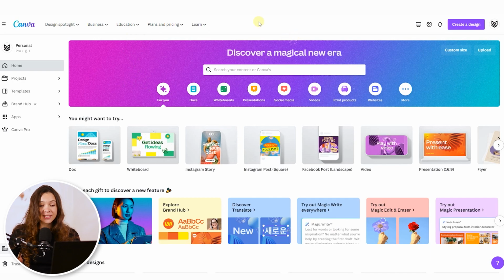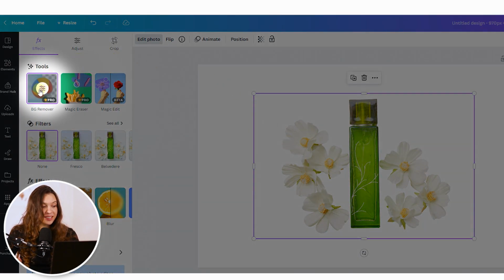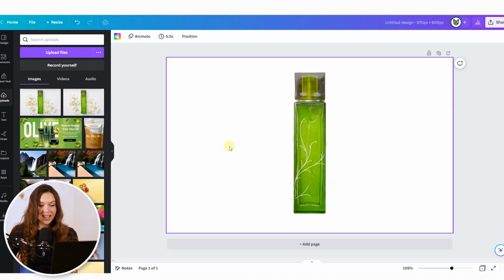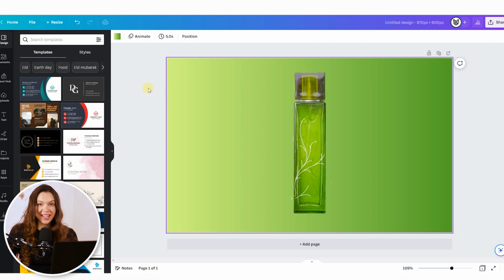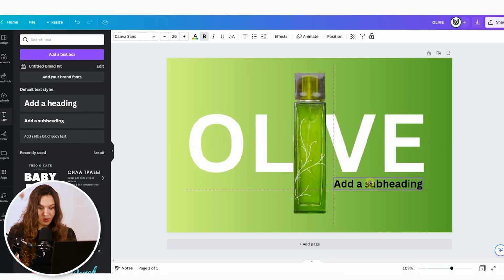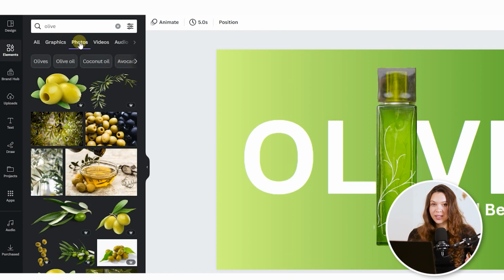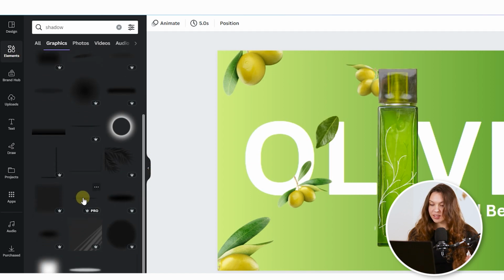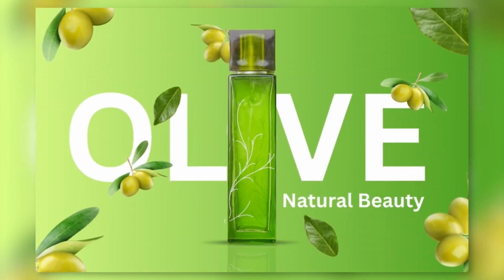Banner for Product with Easy Canva Tutorial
Hello, from the MySpace team! :) Welcome to this exciting tutorial on creating a stunning banner for product with easy Canva tutorial! If you wish to create an attractive ecommerce banner design, but are tired of using complicated software like Photoshop and want to try something simpler - you are in the right place!

🕔TIMECODES (for your comfortable navigation)
00:00 Intro
00:15 How to Create Product Banner for website
00:25 Best size for EBC section for Amazon product page
00:35 How to add product photo into Canva
00:45 How to delete Background in Canva using Background Remover
01:03 How to use Background Remover Tool
01:23 How to change frame of the original photo in Canva
02:02 Attractive Product Banner idea for Website
02:15 How to use Linear for the Background in Canva
02:52 How to add text on the image in Canva
03:05 How to work with text in Canva
03:58 Catchy Graphic Design with MySpace studio!
04:20 How to add different elements on the image in Canva
05:08 How to create natural shadow and reflection in Canva
06:25 GIFT from MYSPACE TEAM

In this tutorial, we will show you how to create a professional website banner that can be used for social media post design, flyer design, web banner design or any ads design for your ecommerce website or online store.

Canva is a user-friendly platform that allows you to create ecommerce banner design, ecommerce social media banner, and e-commerce product banner design with ease. Whether you need a website banner design for your online store or a poster design for an upcoming sale, Canva has got you covered.

We will walk you through the entire process of creating a web banners using Canva. From choosing the right size and layout to selecting the perfect color scheme and font, we will cover all the essential steps to create a simple web banner design that stands out from the rest.

Whether you need an ecommerce poster design for your online store or a ecommerce graphic for your social media posts, Canva has everything you need to create a stunning product banner that will attract potential customers.

So join us on this creative journey and learn how to design a product banner like a pro using Canva.